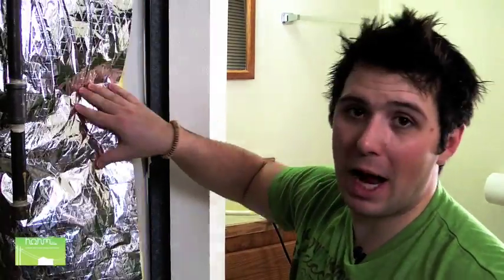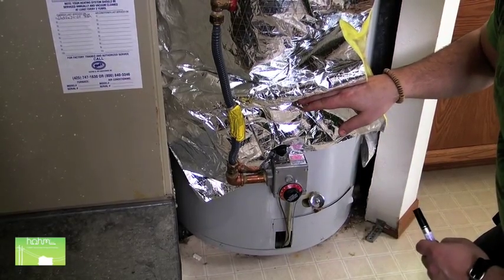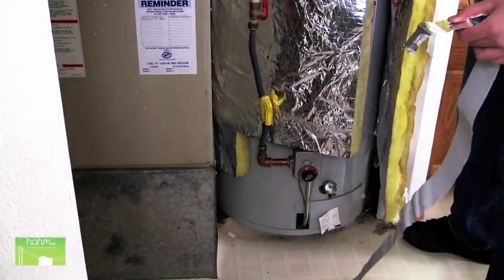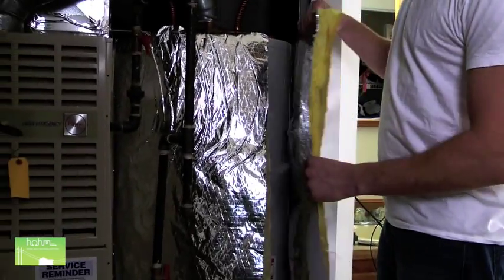How To Insulate Your Water Heater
Learn how to insulate your water heater to save money and energy now. Reach out at anytime to ask questions or make some suggestions on Twitter or Facebook